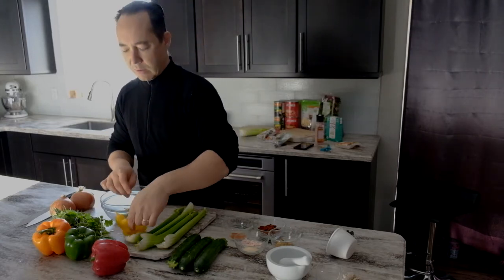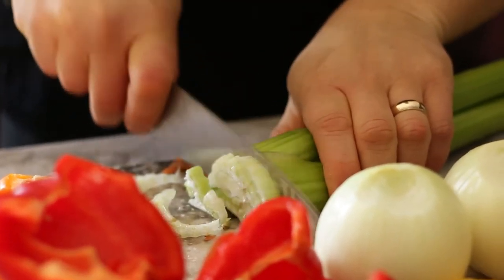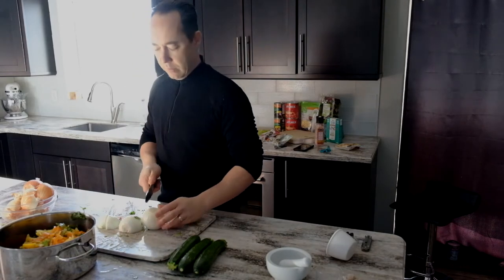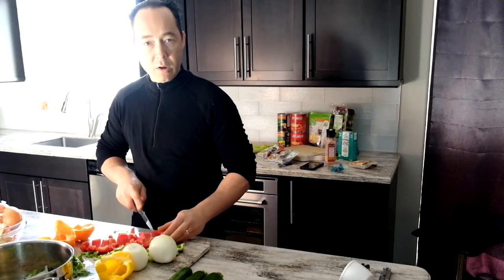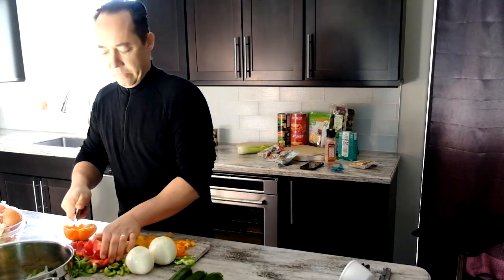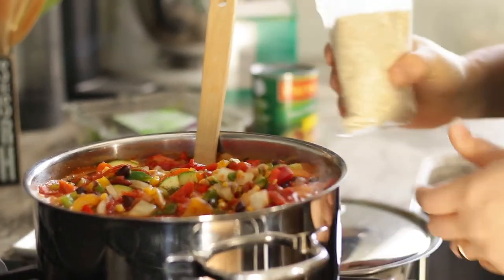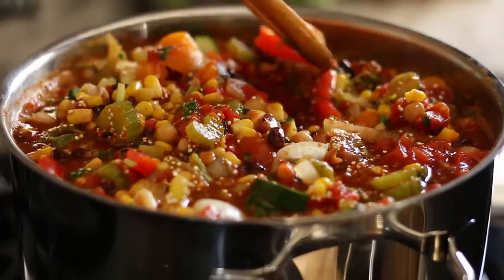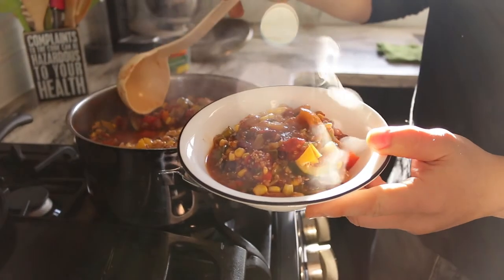Vegetarian Chilli Final 720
We hope you enjoy this vegetarian chilli, this is our first time making a video and enjoyed the process. We are now going to work on creating a whole series of quick nutritious meals to post on this channel. As you will see we are just breaking into the filmmaking industry and with experience they will only get better.